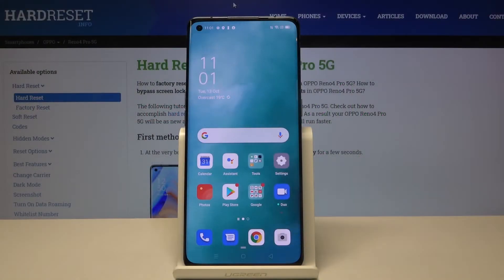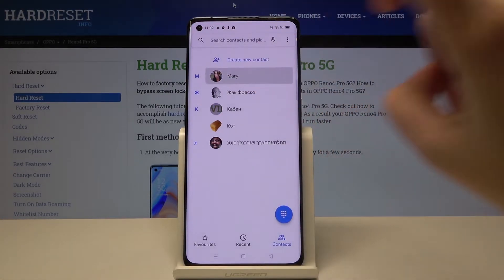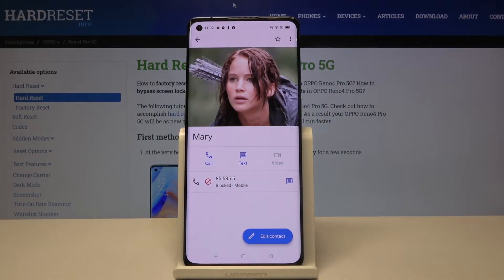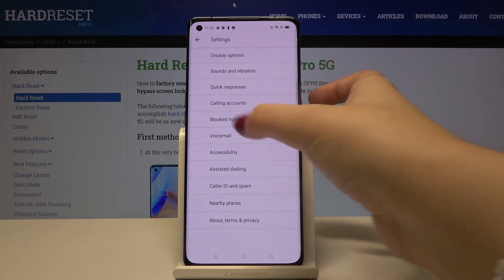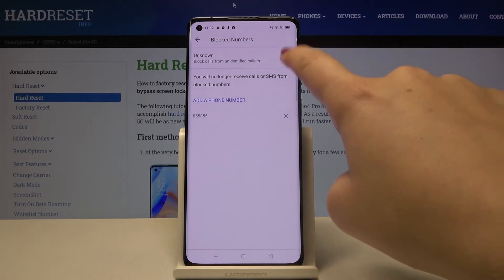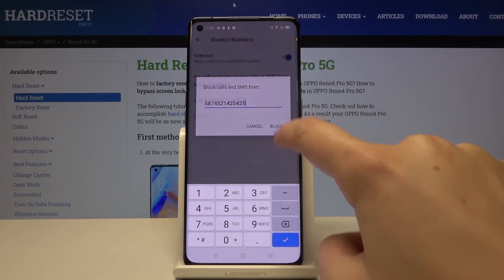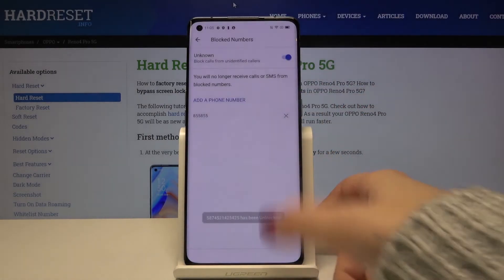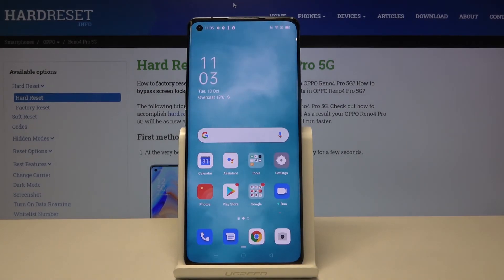How to Block Number on OPPO Reno4 Pro - Create Blocklist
If you’re wondering how to block number in your OPPO Reno4 Pro, then here we are coming to show you! In this tutorial we would like to share with you how easily you can find proper settings in the dialer and how to manage them in order to create blacklist successfully. Thanks to this you’ll be able to get rid of unwanted calls or messages from particular numbers. So let’s follow all shown steps and successfully block number.

How to block a number in OPPO Reno4 Pro? How to block a call in OPPO Reno4 Pro? How to block texts in OPPO Reno4 Pro? How to block messages in OPPO Reno4 Pro? How to create a blacklist in OPPO Reno4 Pro?